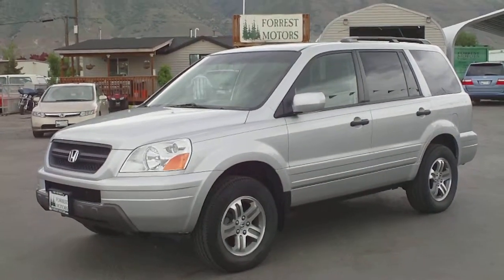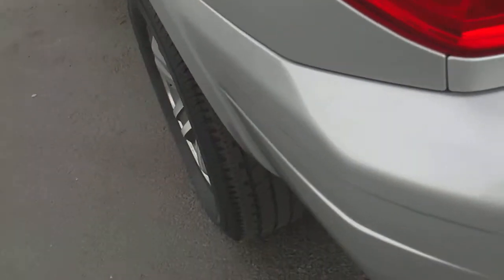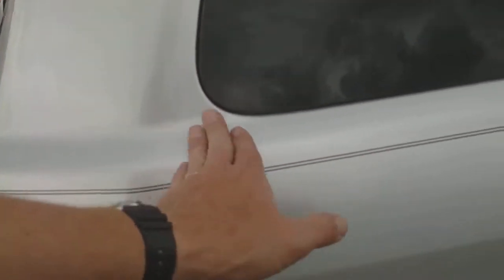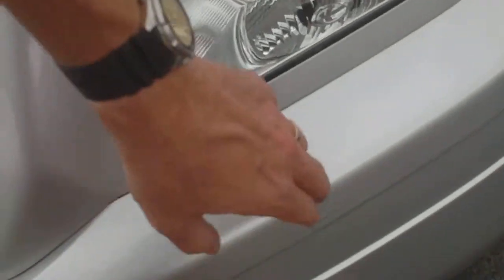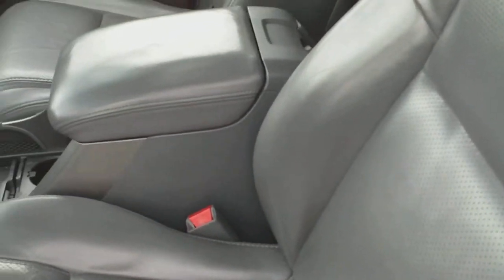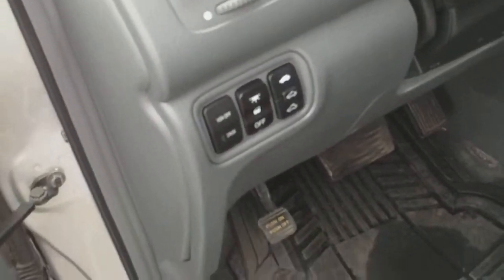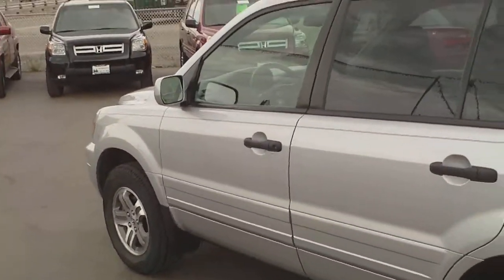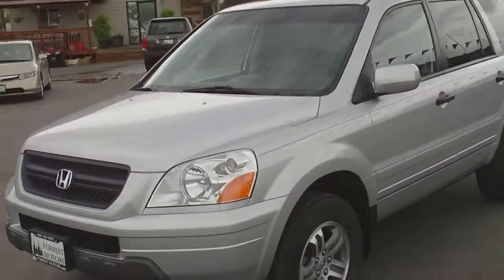2177 - 2005 Honda Pilot EXL 4x4 Silver 97k